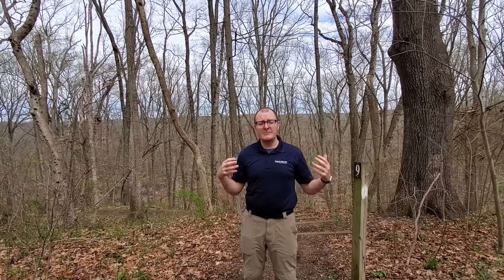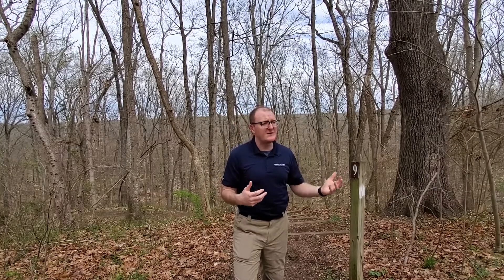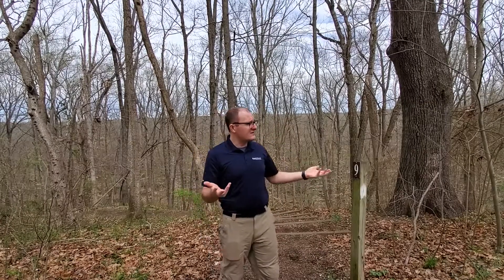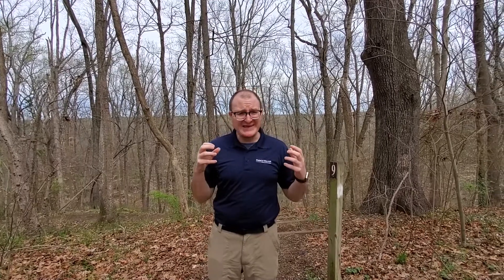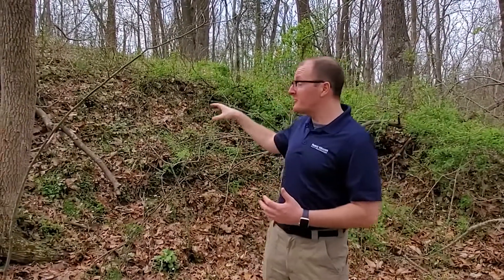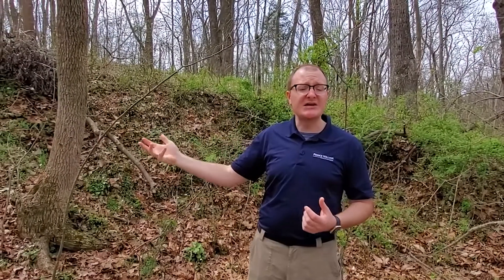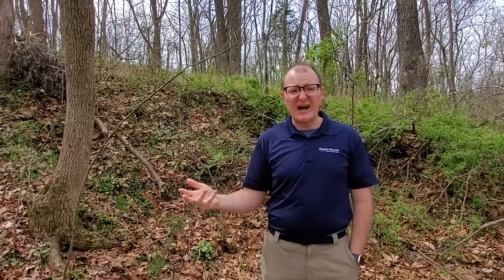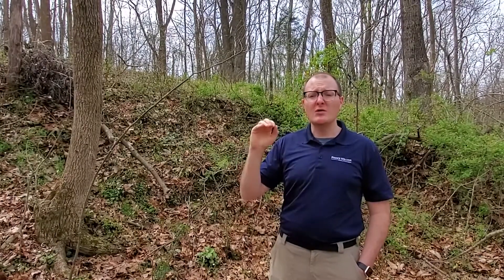The Historic Landscape at Brenstville Courthouse Historic Centre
Join Preservationist, Bill Backus, as he explores the historic landscape at Brentsville Courthouse Historic Centre and how it changed over Prince William County's history.  Prince William Historic Preservation is a division of the Department of Parks, Recreation, and Tourism. If you enjoyed this video, consider making a donation to support the Historic Preservation Division.